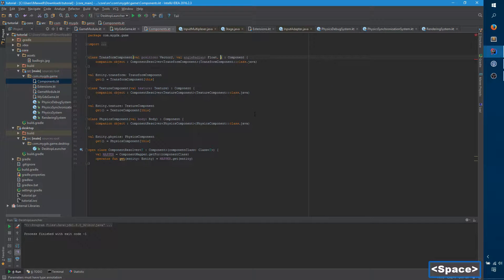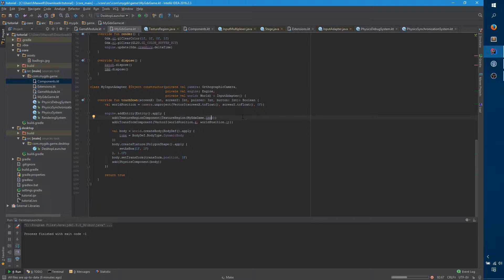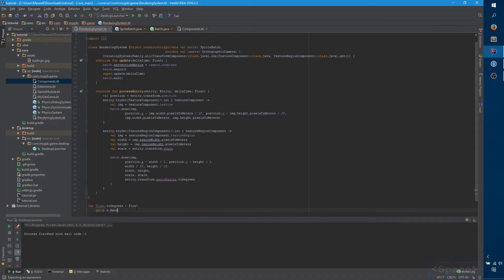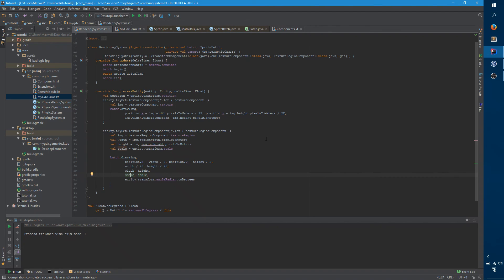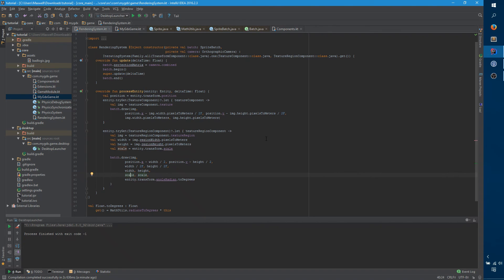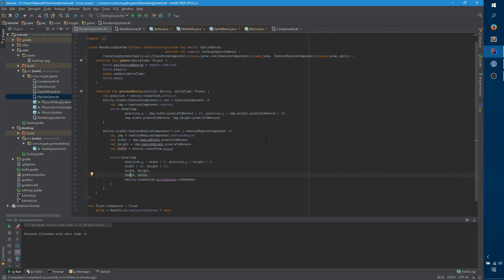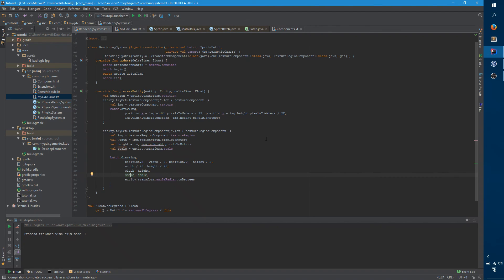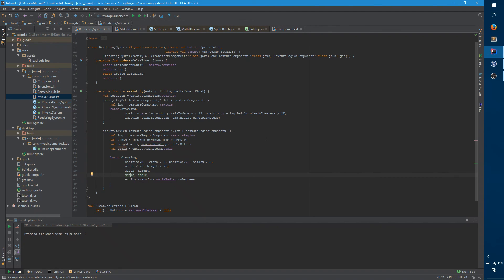LibGDX + Kotlin: Part 7, TextureRegion and rotation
In this episode I talk about using TextureRegion (in addition to Texture) and how to handle multiple optional components in a reasonable way within a system. TextureRegions are introduced because they're slightly easier to draw rotated. I also add rotation and scale to TransformComponent and use them when drawing the new TextureRegionComponent.

By the end of this video, our click-generated boxes have correctly-sized and rotating images centered in them -- no longer debug-only boxes.